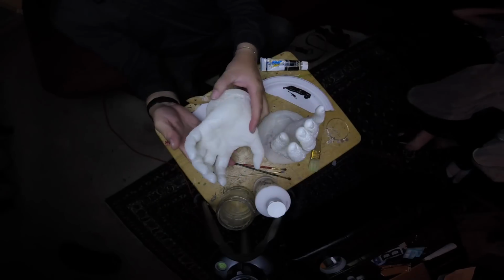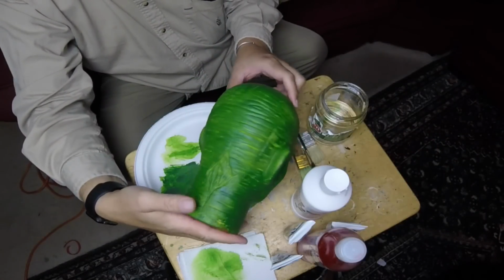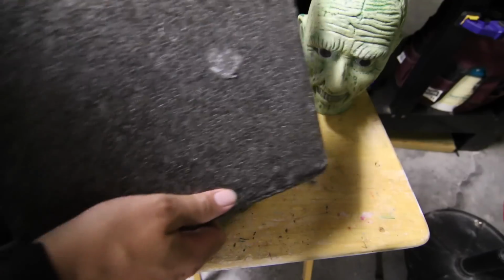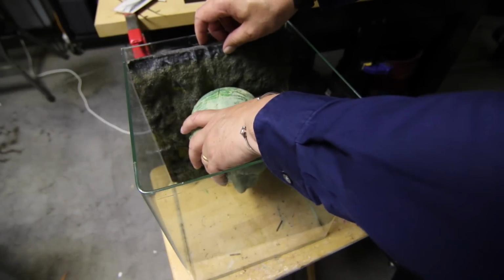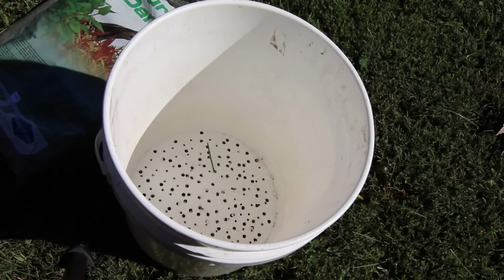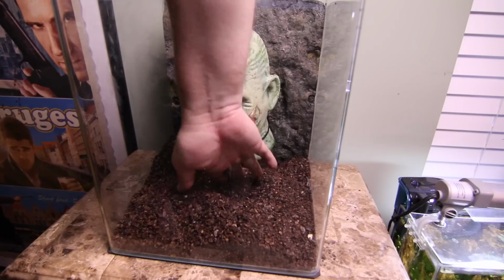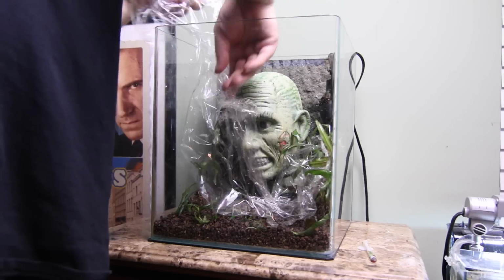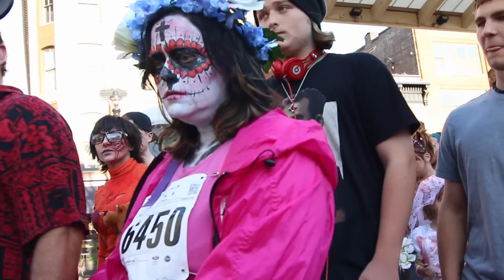The Walking Dead Tank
I'm a big Walking Dead fan and I thought it would be a fun Halloween project to build a Governor's starter kit. And since its Halloween I also took advantage of all the zombies walking around at the zombi walk. Hope you guys enjoyed it I have some weird and interesting things to do with the next tank I think you will enjoy.
The aquarium sealant i used.

Some links:
Aquascaping tools :
My favorit Ferts:
Seachem Flourish Iron
Seachem Flourish
Cameras:
GoPro Hero session